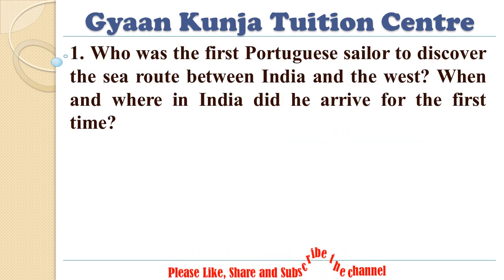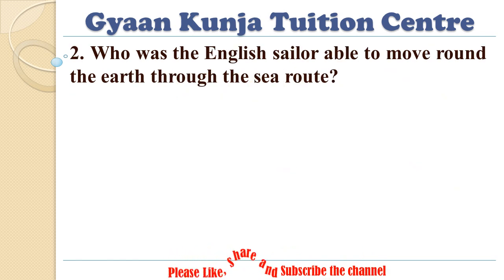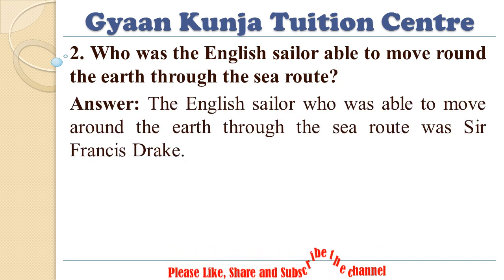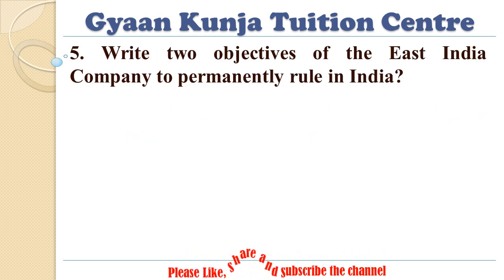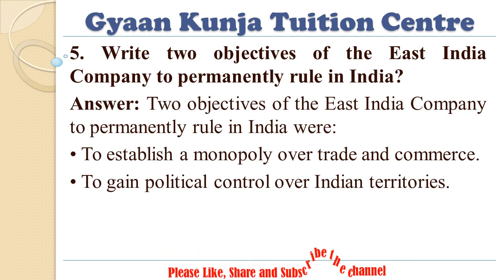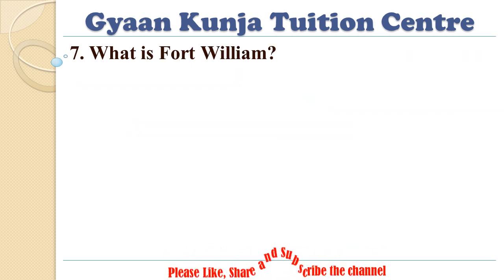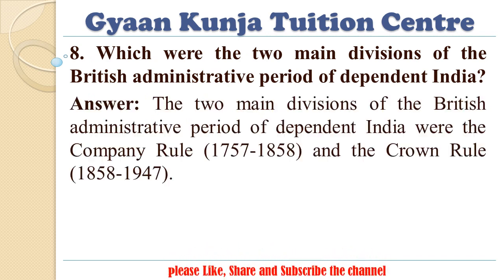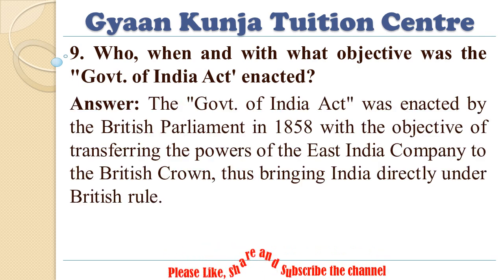SEBA CLASS 9 Social Science HISTORY CHAPTER 1: ADVENT OF THE EUROPEANS INTO INDIA Questions/Answers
SEBA CLASS 9 Social Science HISTORY CHAPTER 1: ADVENT OF THE EUROPEANS INTO INDIA Questions and Answers Part 1